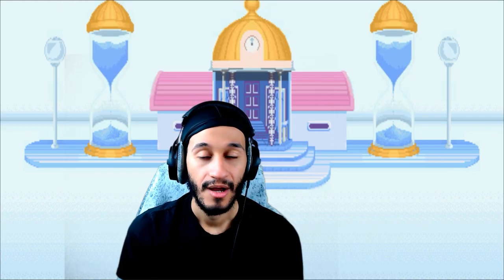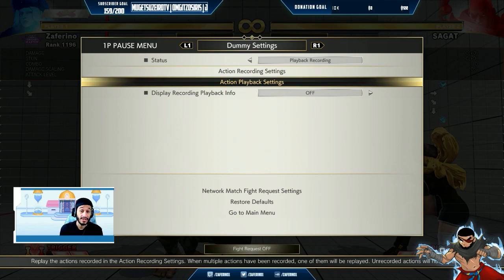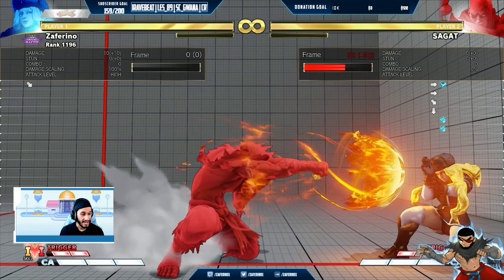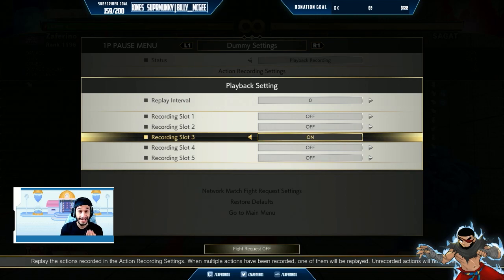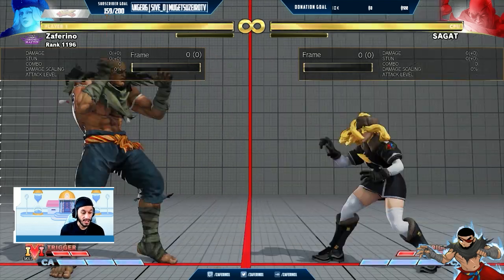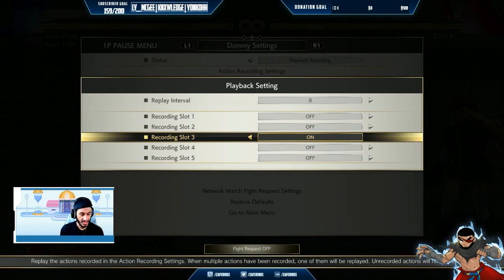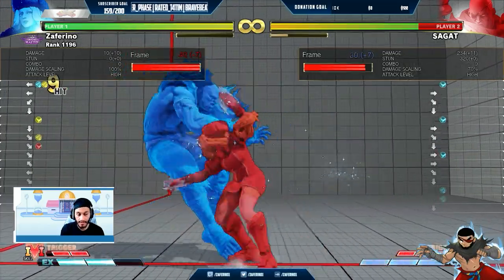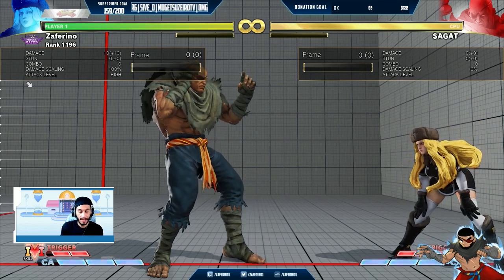Hadouken Magic - Unmoving Fireball (A continuation of the KaizenMaster Inspired Zoning Series)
This video will highlight an important aspect to maintaining fireball advantages during fireball traps while zoning against your opponents. (Especially useful in the corner when your opponent cannot walk/be pushed backwards due to the wall. Still useful in Neutral also)